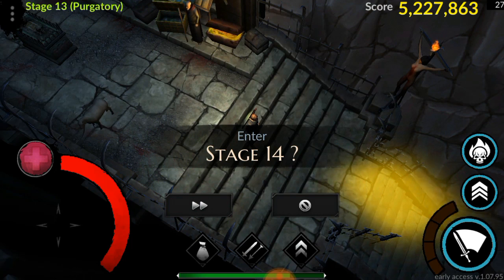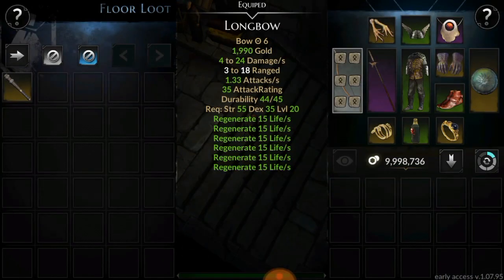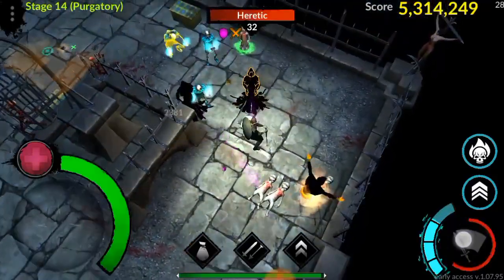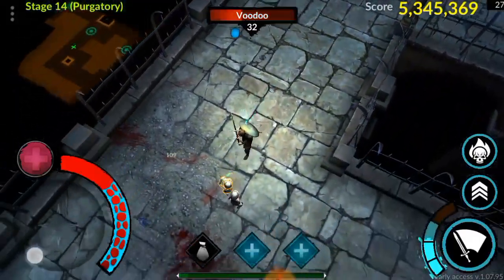Shanochi's Basic Item to Survive - Heretic Gods Final Purgatory Part 1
Today I'm using one of Shanochi's Ideas, to Survive in Inferno Level.
Heretic Gods v.1.07.95
Difficulty : Purgatory
Class : Fighting Crusader